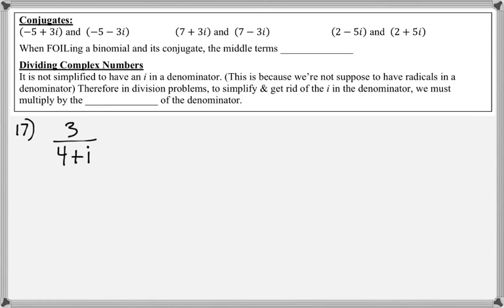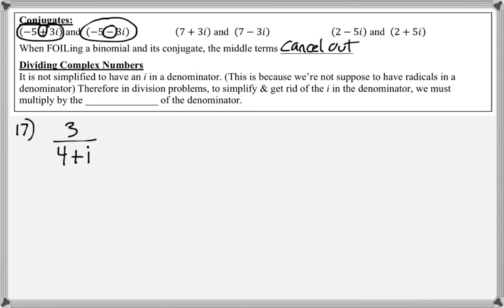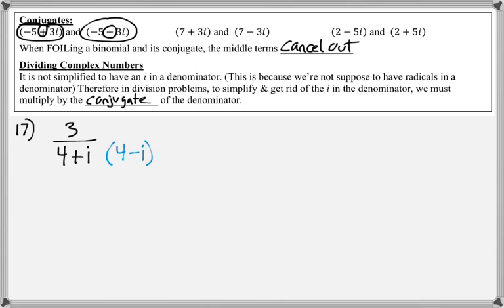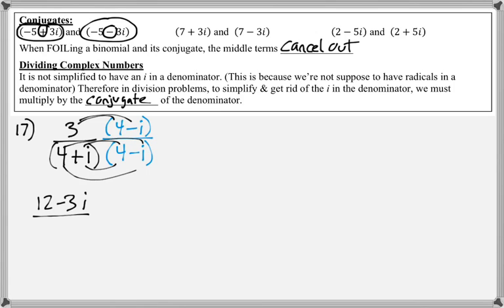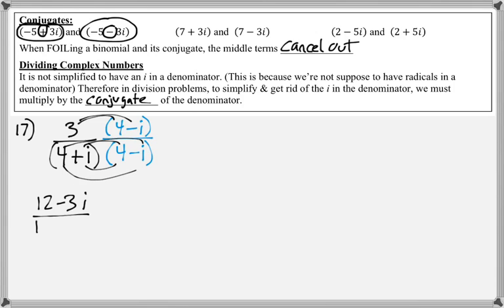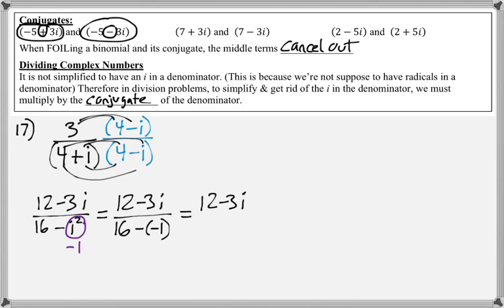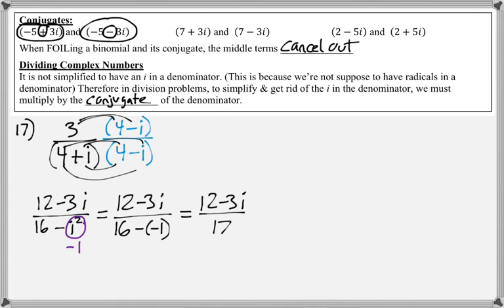Math 119 : 8.8 #17 (Intermediate Algebra Tutorial : Complex Numbers)